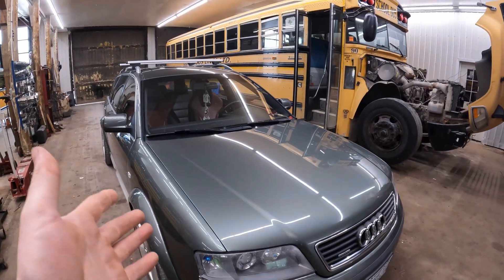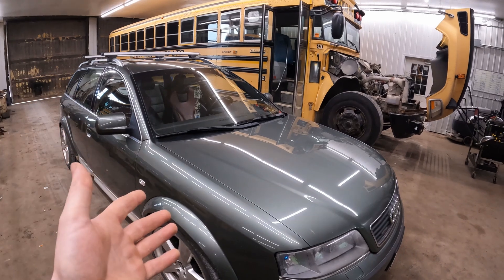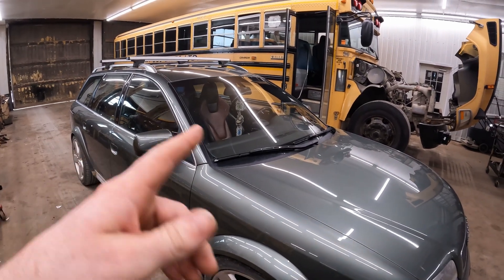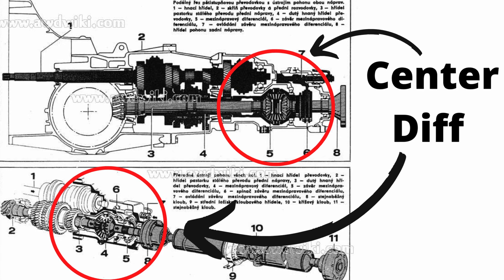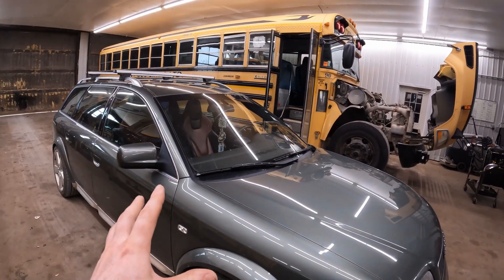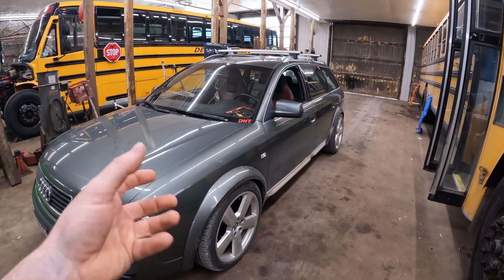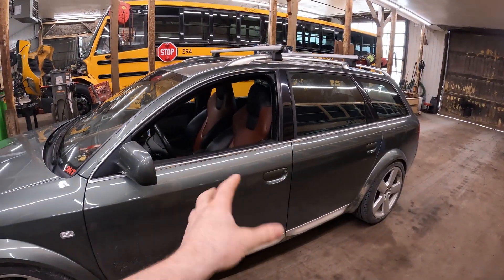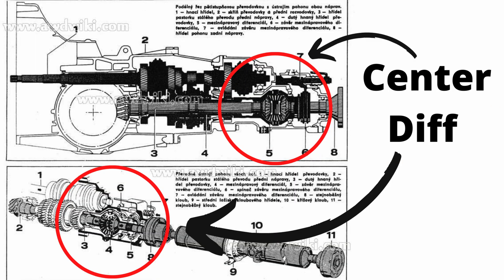RAM 4WD Lock vs AWD **Heavy Duty Mechanic Explains** | What is the Difference?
I explained the difference between a RAM 4WD lock (4x4) system and an AWD system. As a heavy duty mechanic I review and explained the mechanical differences between 4wd lock vs AWD vehicles. simply enough it comes down to one thing. A center differential.

I hope everyone is doing well this week! It looked like people are enjoying the 4wd content so I figured I would talk about a big one. four wheel drive  vs all wheel drive . so  for starters awd systems as you could imagine have the ability to give power to all 4 wheels at any time during any driving condition. whereas a 4wd system has the ability to be in 2wd or 4wd. but when in 4wd power can go to all 4 wheels as well. making both 4wd and All wheel drive  system very similar.

But there is one major key difference between these 2 off road systems. an awd system has 3 differentials. it has a center differential that allows both the front and rear axle to rotate independently of each other therefore never causing drive line binding. When when this Audi quattro turns there is no skipping of wheels or binding of driveline because each wheel can turn independently of each other, yet still all be attached to the driveline and can all receive power.

Now a 4wd system only has 2 differentials. 1 in the front and 1 in the rear. and instead of a center diff a 4wd system usually has a transfer case. now this transfer case when in 4wd lock or 4wd high locks the front and rear drivelines together. this means that when the truck turns there will have to be some wheel slippage because the front and rear axles rotate at different speeds and unless the transfer case explodes, you will have wheel slippage. this is why 4wd should not be used on dry pavement where an AWD system can be used on the roads at all times because there is no driveline binding.